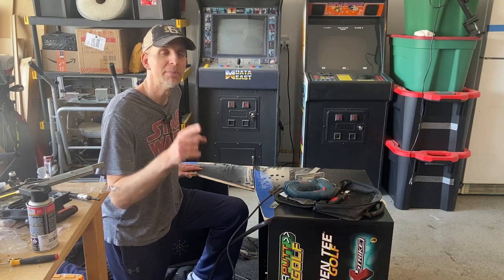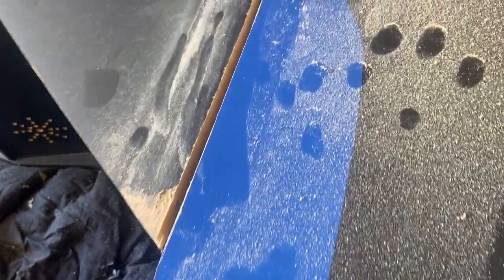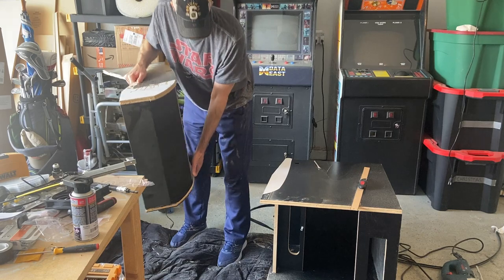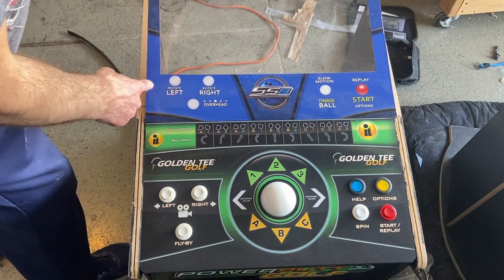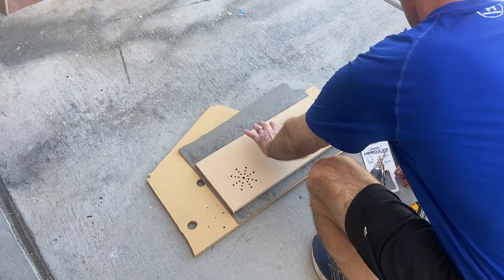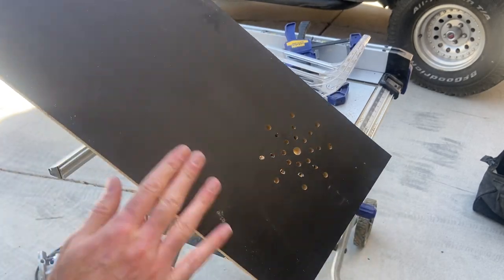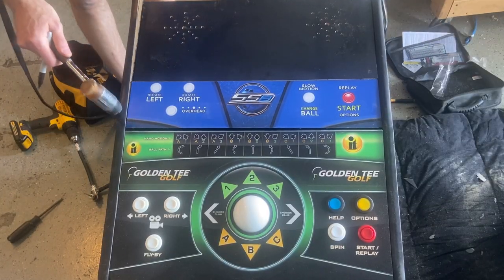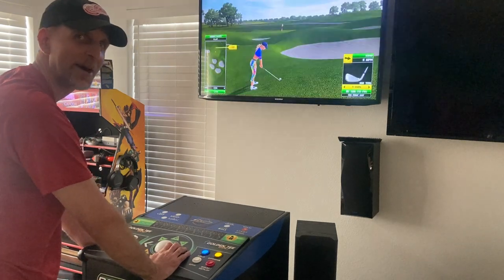GOLDEN TEE + SILVER STRIKE BOWLING Arcade Cut in Half?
Watch as I convert my 4-1 arcade that has GT 2020, SSB, PowerPutt, and Target Toss, from a upright cabinet to a Pedestal.